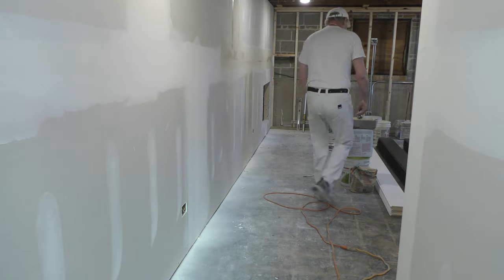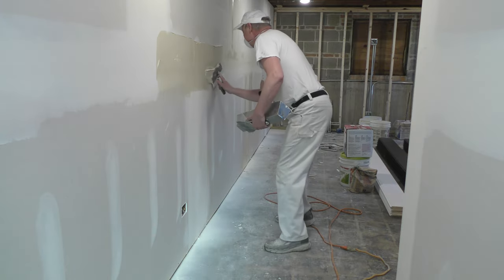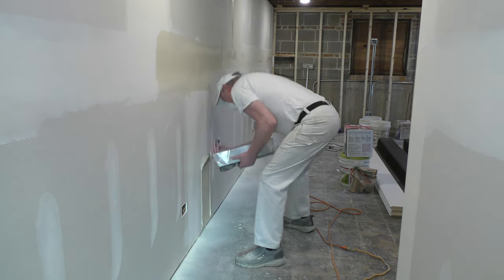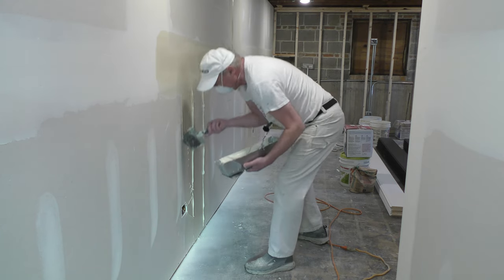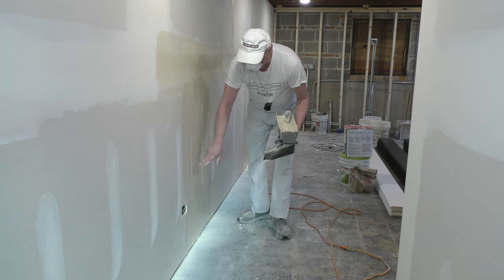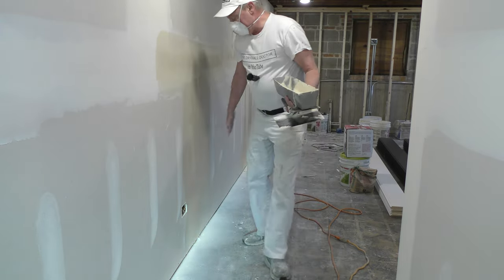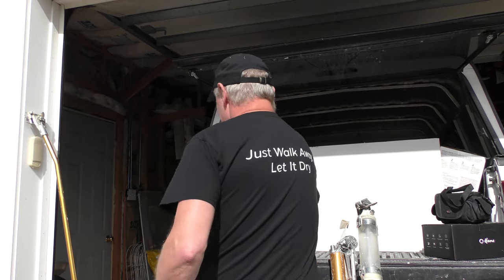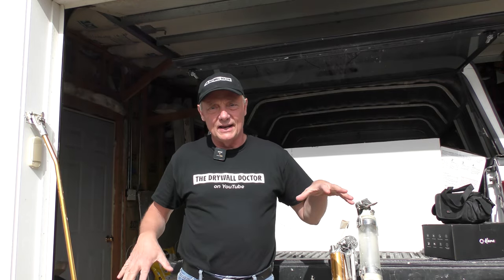Drywall Butt Joints By Hand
Here I coat a drywall butt joint by hand with only a 10" knife